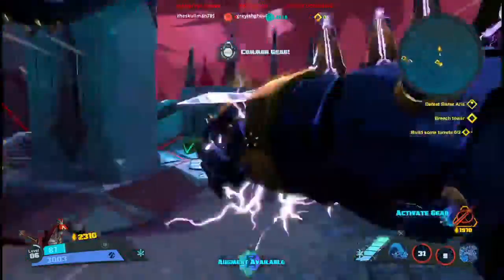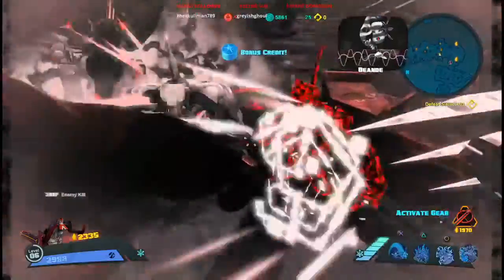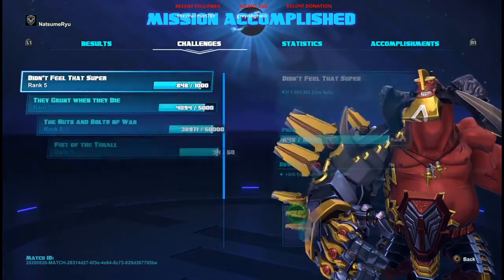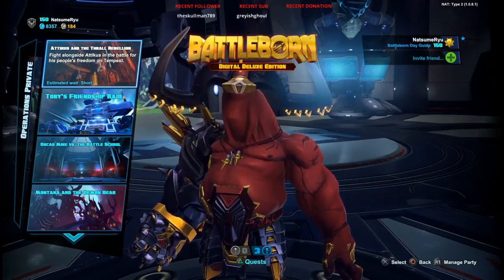AatTR Solo noGear% 12:17 Speedrun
Attikus and the Thrall Rebellion Solo no gear% speedrun with oscar mike at 12:17. from 8/20/20